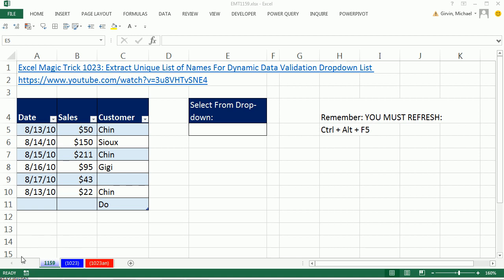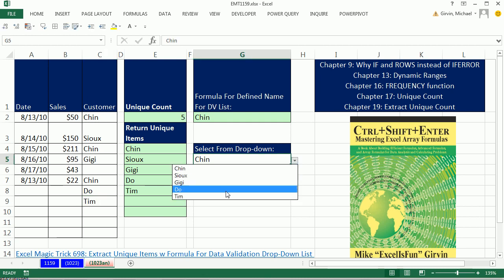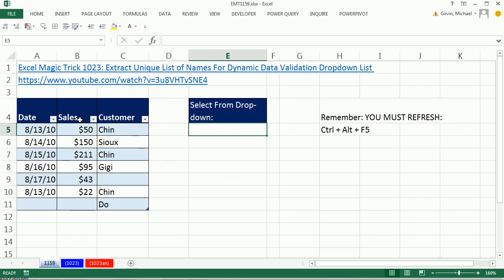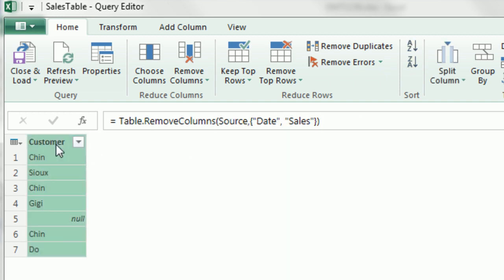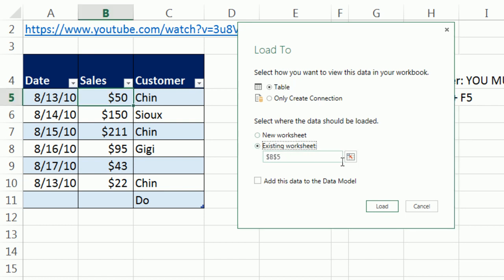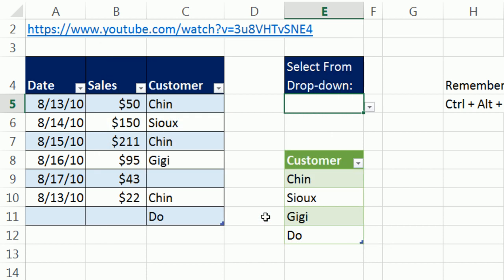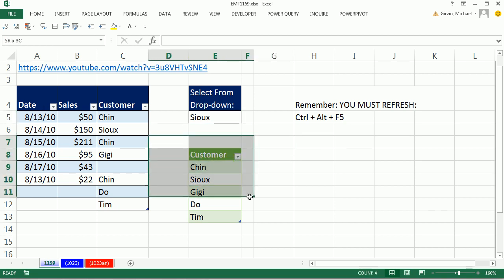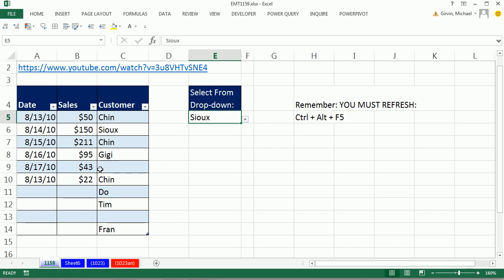Excel Magic Trick 1159: Extract Unique List For Data Validation List with Power Query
See how to use Power Query to Extract Unique List For Dynamic Data Validation Dropdown:
1. (00:08 minute mark) Problem Set, including showing how complicated Array Formula Solution is.
2. (01:16 minute mark) Power Query to Extract Column, Remove Duplicates and Remove Empty Cells. (requires Refresh)
3. (02:39 minute mark) Create Data Validation Dropdown List from a Power Query Table on the same sheet as the dropdown list. (requires Refresh, Keyboard = Ctrl + Alt + F5)
4. ( minute mark) Create Data Validation Dropdown List from a Power Query Table on a different sheet than the dropdown list. (requires Refresh, Keyboard = Ctrl + Alt + F5)

Excel Magic Trick 1023: Extract Unique List of Names For Dynamic Data Validation Dropdown List